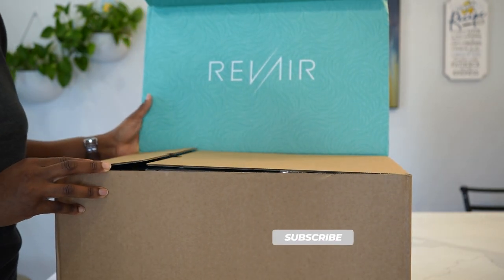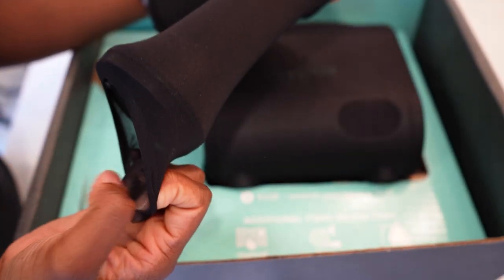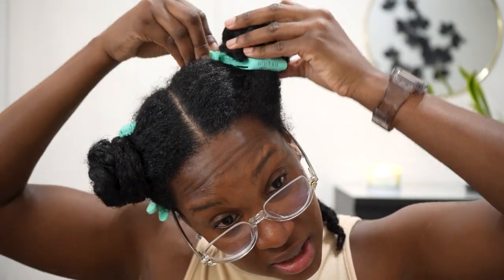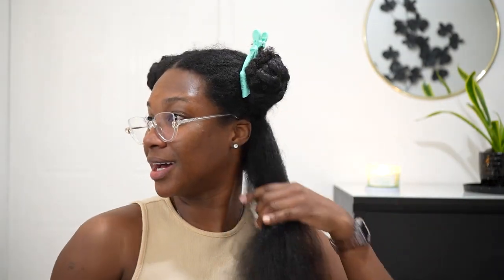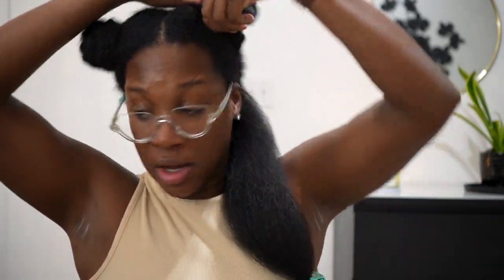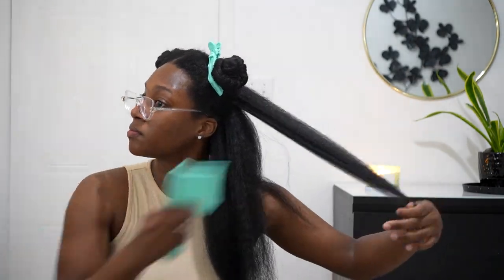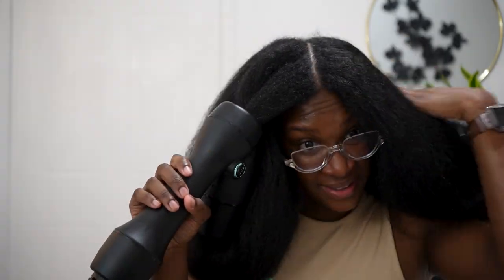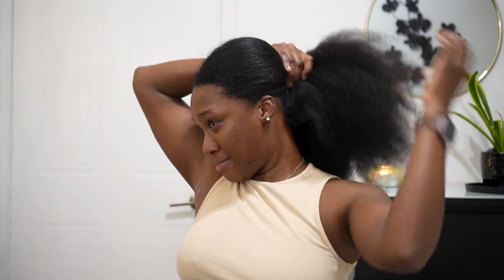Unboxing the Revair Hair Dryer--Is It Really Worth the Buzz?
The Revair hair dryer is a popular choice among hairstylists and beauty junkies. Is it really worth all the hype? We'll take a look and find out in this unboxing video! We'll review the features of the Revair reverse hair dryer, and see how it performs on my thick course natural hair. Only then will I give you my verdict on whether or not it's worth buying! My goal is to see if this helps with length retention over time.

M O R E   L I  K E  T H I S:
tch?v=-QyPXOCVYNA